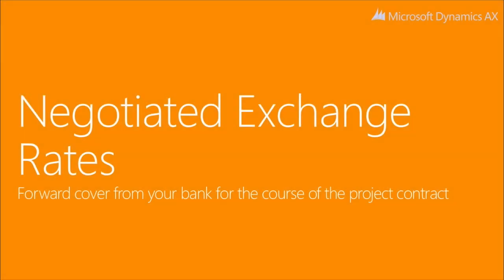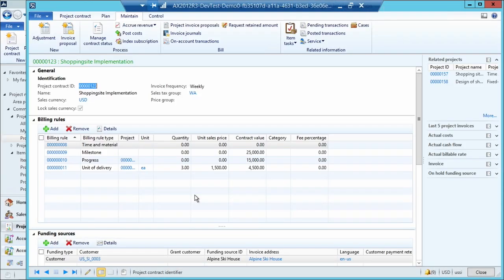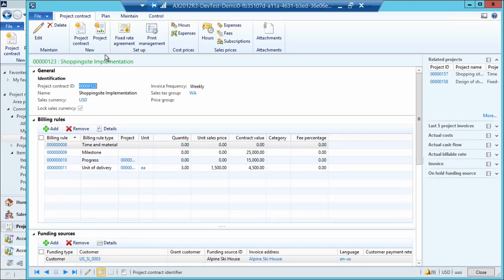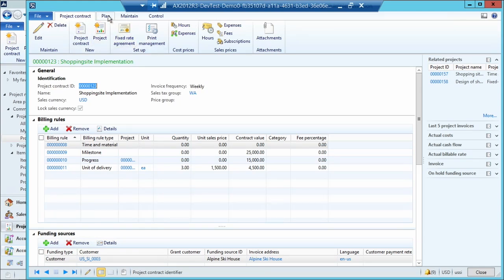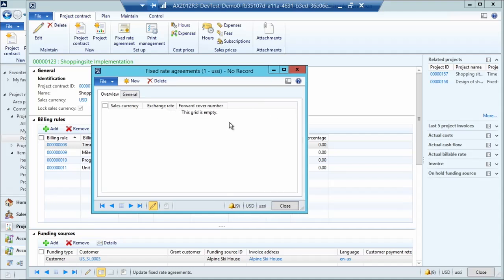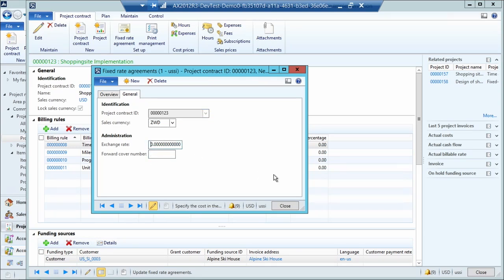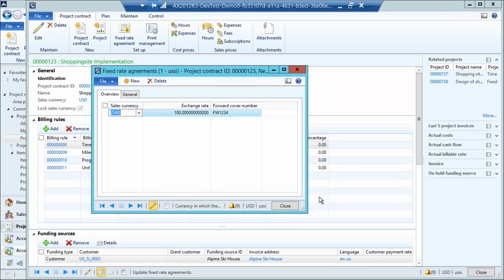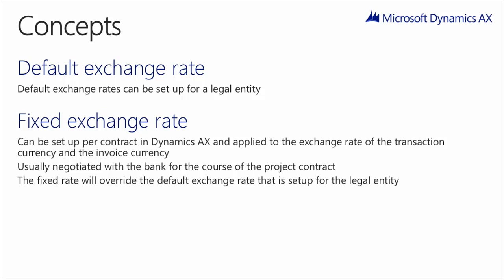80643AE ProjectBasic MOD7 4